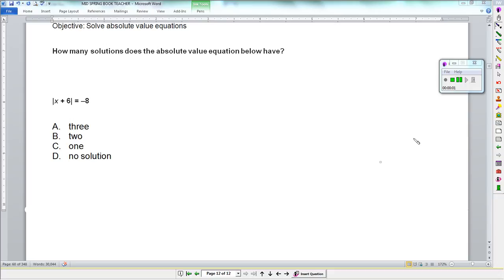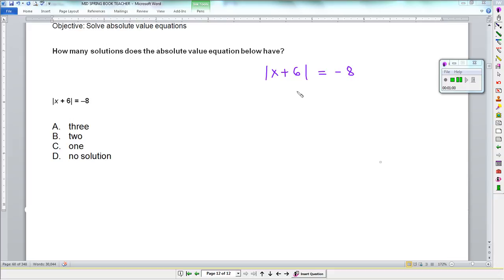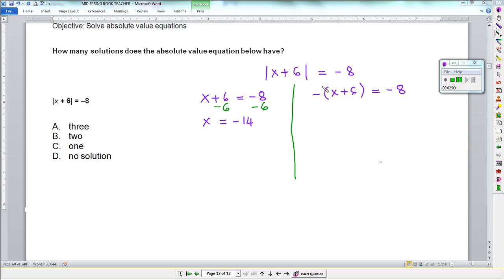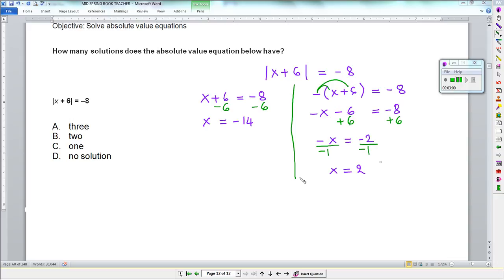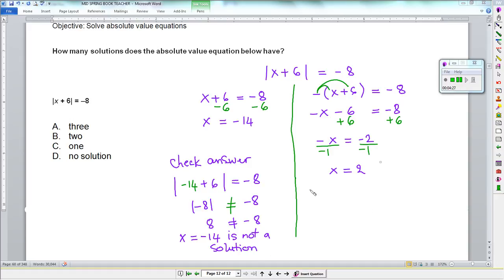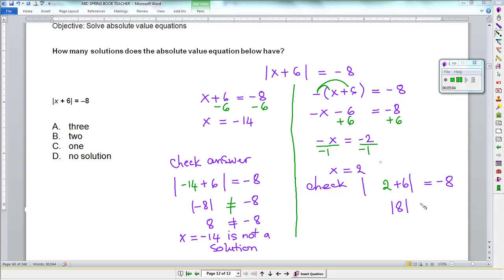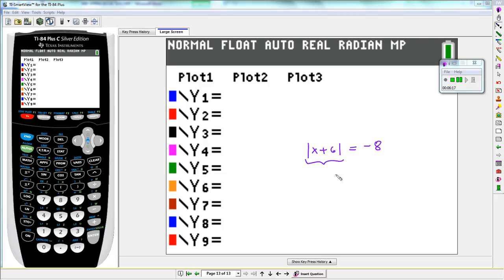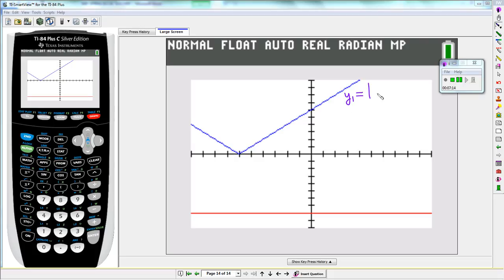Solve Absolute Value Equations (lesson 2)